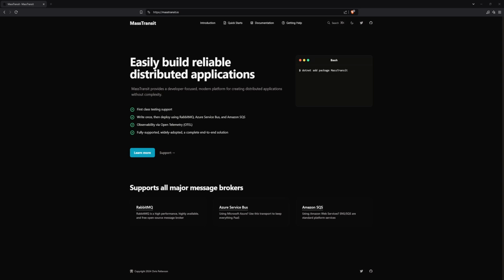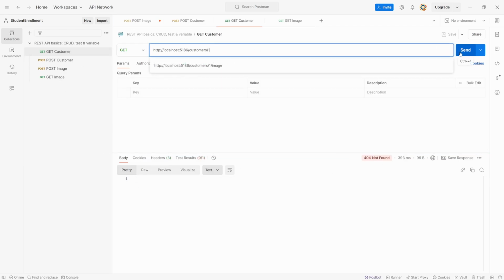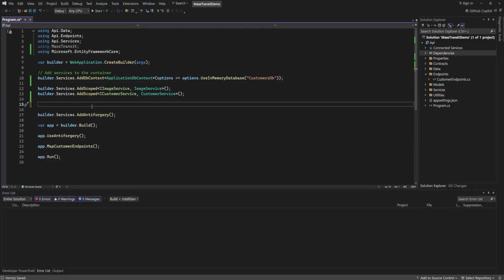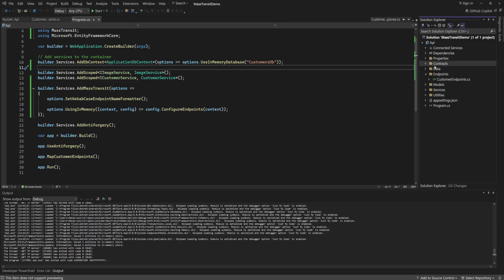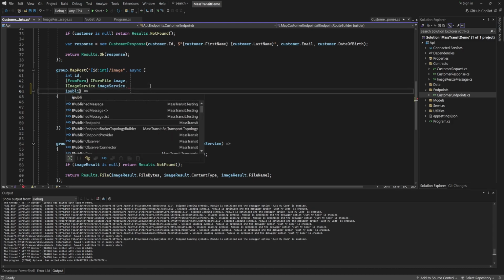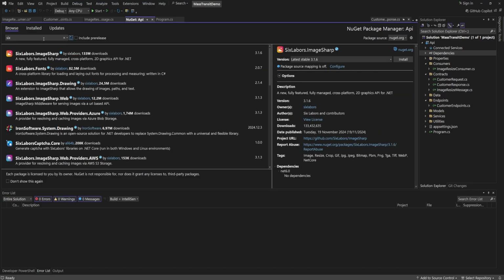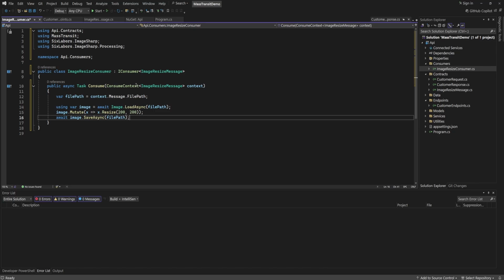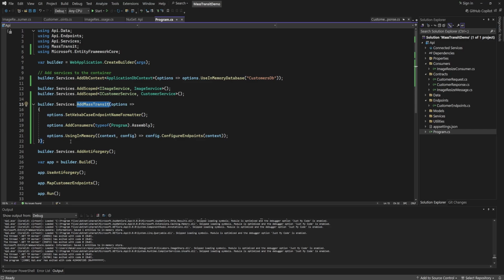Getting Started with MassTransit in .NET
MassTransit is an open-source distributed application framework for .NET that provides a consistent abstraction on top of the supported message transports. The interfaces provided by MassTransit reduce message-based application complexity and allow developers to focus their effort on adding business value.

Chapters
00:00 Intro
00:07 What is MassTransit
00:54 Project overview
02:08 Configuring MassTransit
03:40 Creating a message type
04:39 Publishing messages
05:15 Consuming messages
07:15 Register consumers
07:38 Testing the API
08:20 Outro